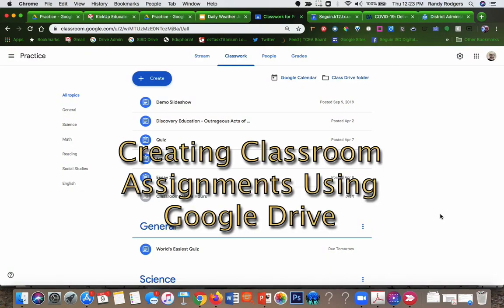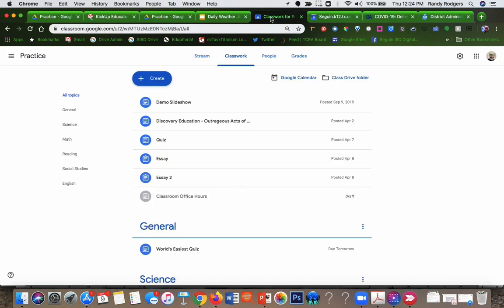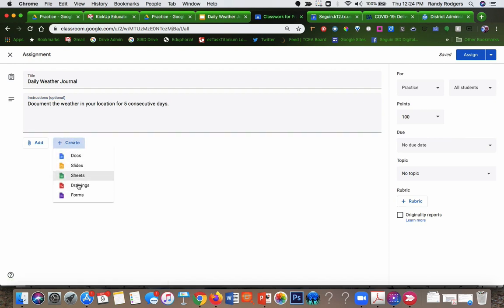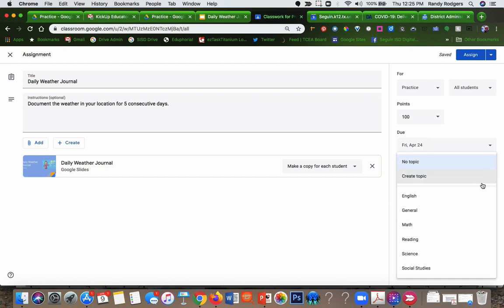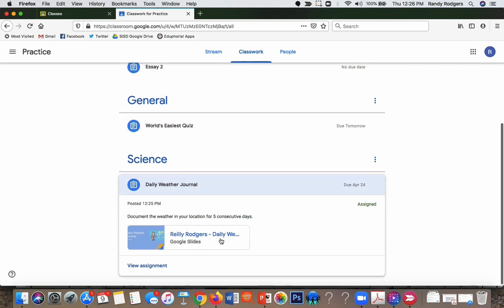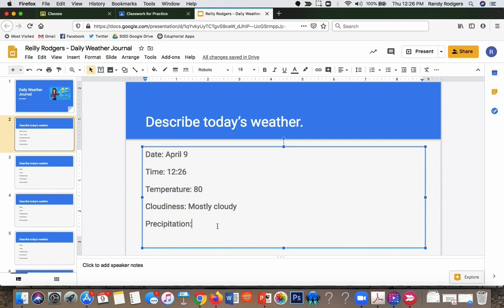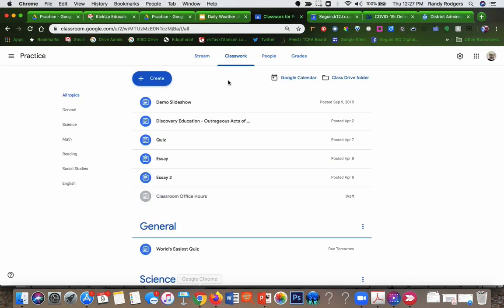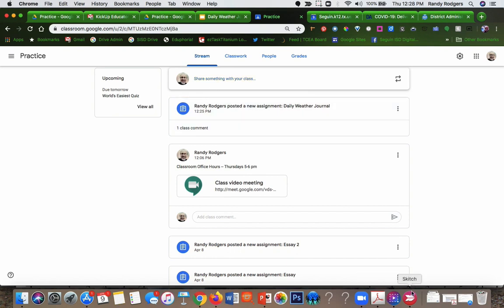Creating Classroom Assignments Using Google Drive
Quick explanation of how to use Google Drive to create assignments for Google Classroom and how to assign the work to students in Classroom.